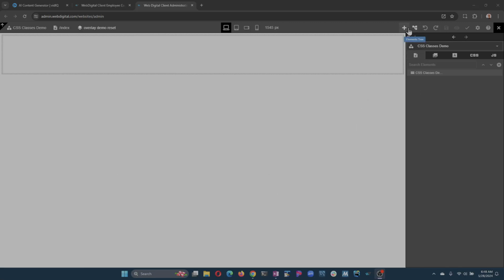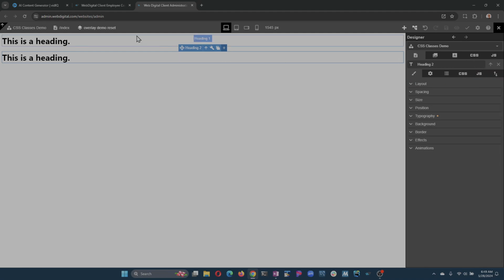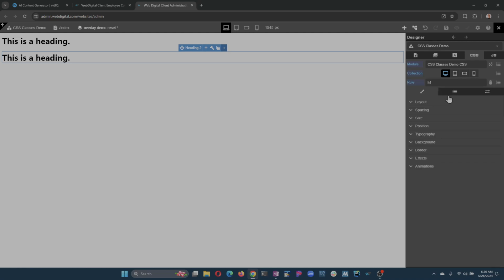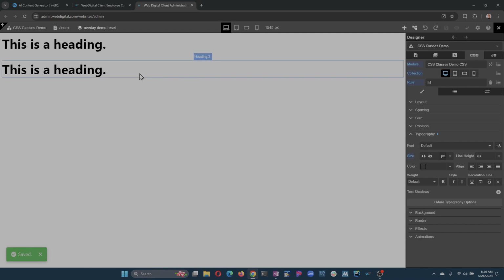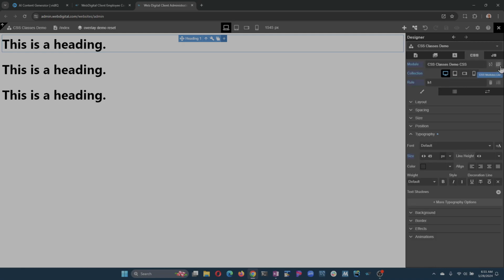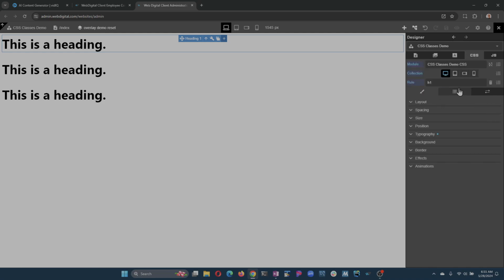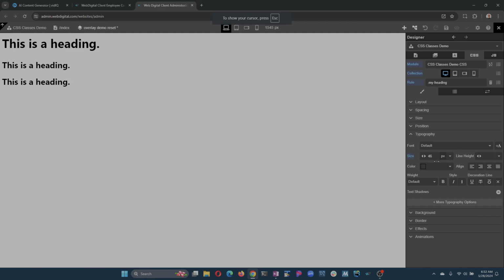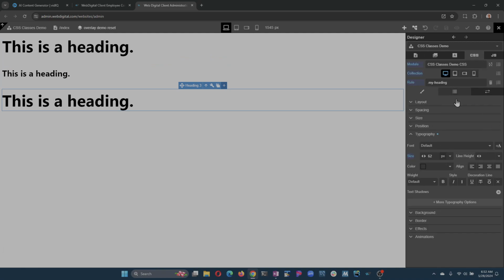Mastering CSS Classes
In this video, we will dive deep into mastering CSS classes. Learn how to effectively use CSS classes to style your web pages like a pro. Whether you are a beginner or an experienced developer, this tutorial will provide you with valuable insights and techniques to enhance your CSS skills.